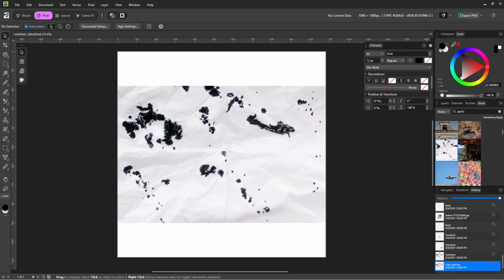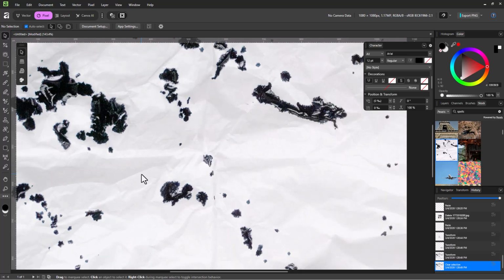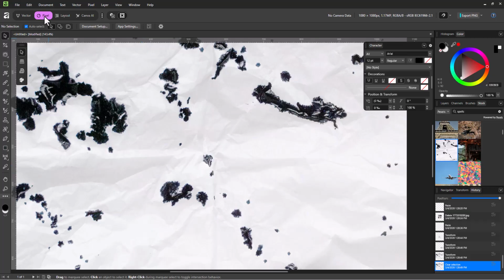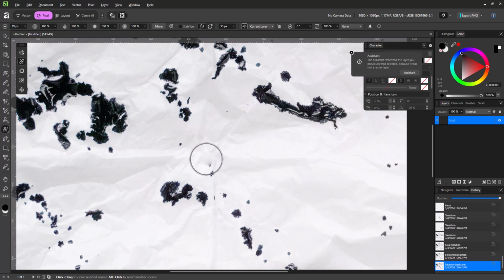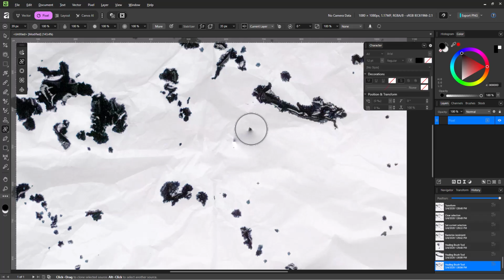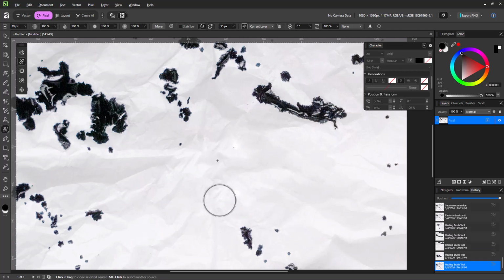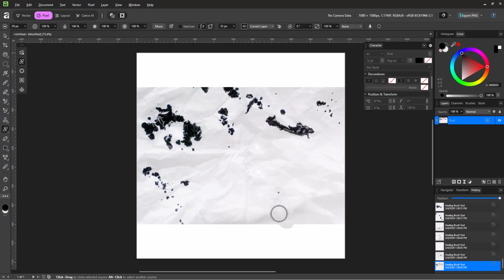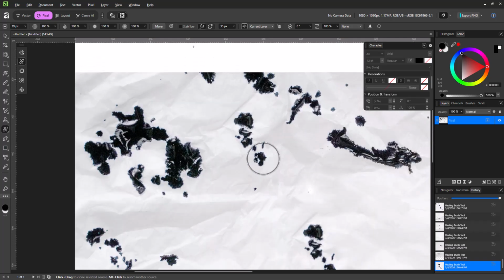Affinity - Lesson 112 - Healing Brush Tool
In this tutorial, we will explore Healing Brush Tool in Affinity.